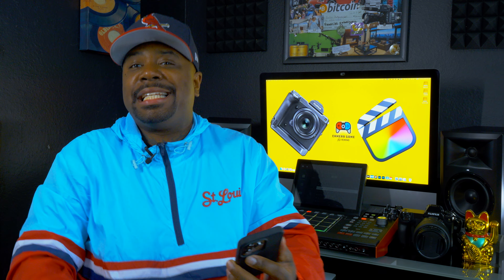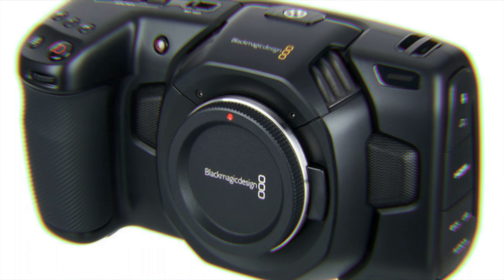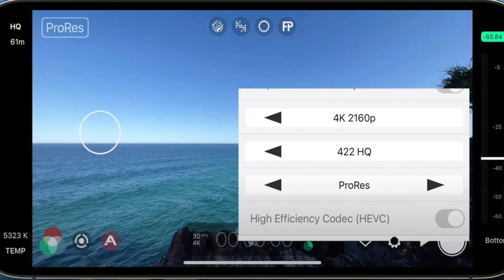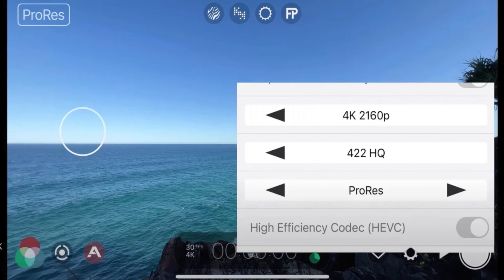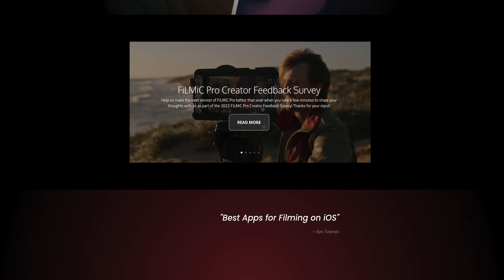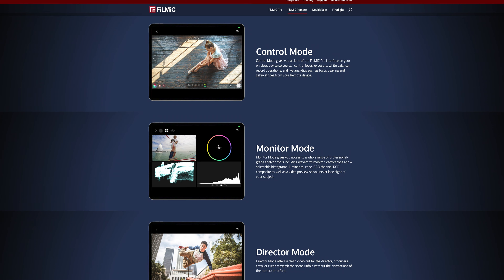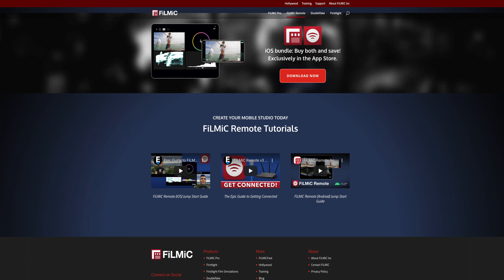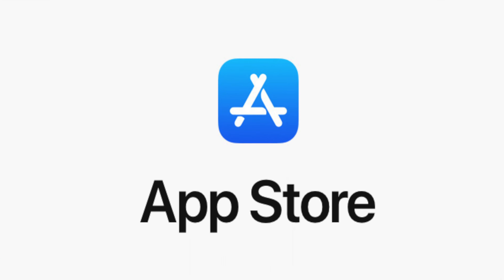OMG!!! Best Iphone Video Camera App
👉👉 TURN Your Iphone as a Video Camera! (Camera Game) Powered by Remrod™
👉👉  Released on YouTube Channel - (Remrod)

⚡Welcome to YouTube Channel - Remrod⚡

Remrod™ Shows us which app to use for your Iphone that allows you to turn it into a cinema camera. DOWNLOAD THIS NOW! EXPLORE PRO RES HQ FROM YOUR PHONE!

I'll be dropping some more and even better videos.

Also kindly Like the Video and drop Comments if there's anything you wanna learn about Photography, Videography, Editing or Color Grading! Im here to answer all questions!!